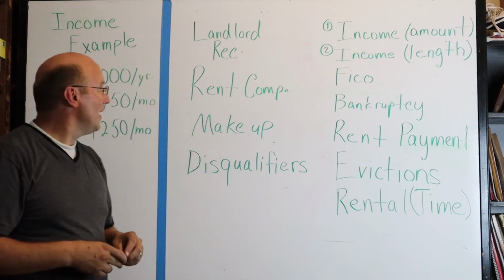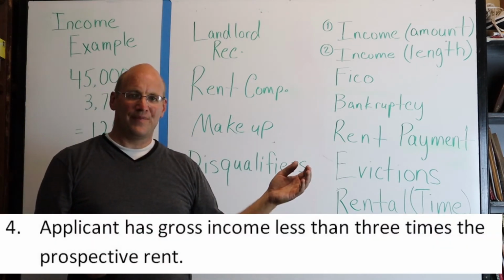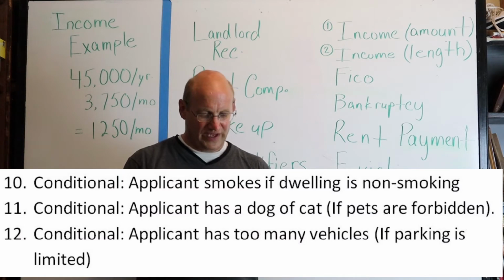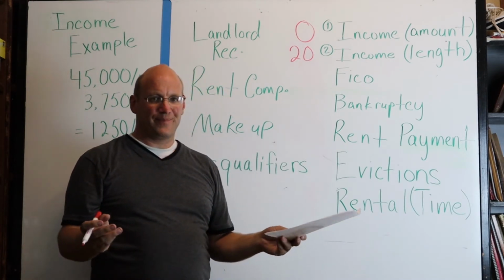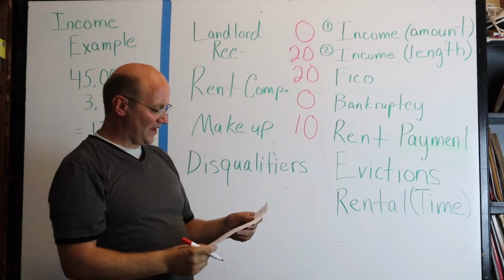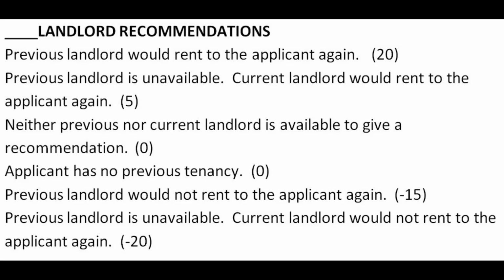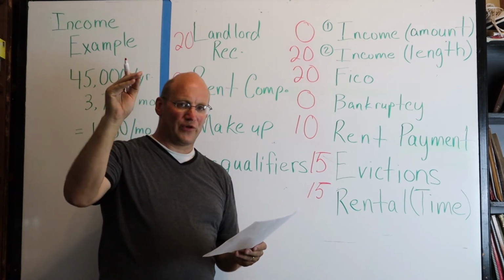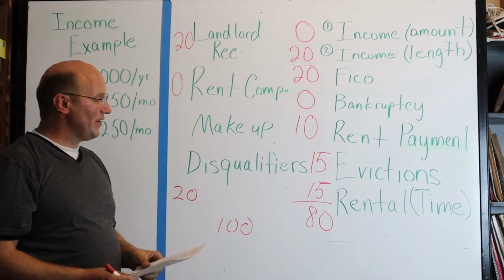Applicant Qualifier, A Great Resource For Screening Tenants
APPLICANT QUALIFIER (The form used in this video)
I have a great little form for screening rental applicants. The form is located at:

     It's a Word document so you can modify it any way you want.  I hope it helps you find great    tenants!

A YOUTUBE VIDEO ON SCREENING FROM A GREAT PROFESSIONAL LANDLORD

     This is a video I love so much on screening tenants.  I highly recommend it to new landlords

A COUPLE OF OTHER VIDEOS THAT MAY HELP YOU AS YOU PREPARE YOUR APARTMENT AND SELECT TENANTS.